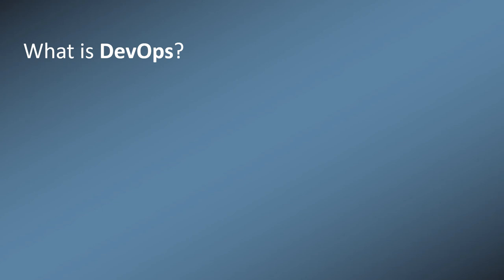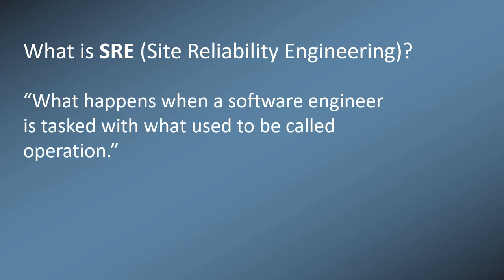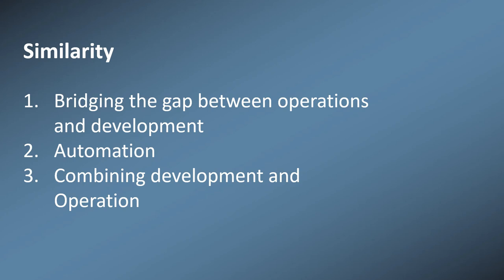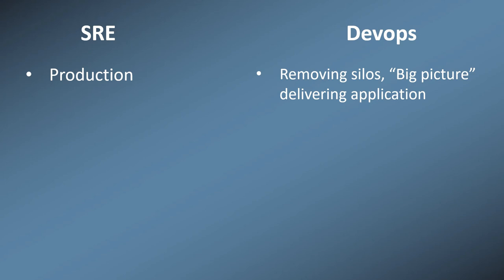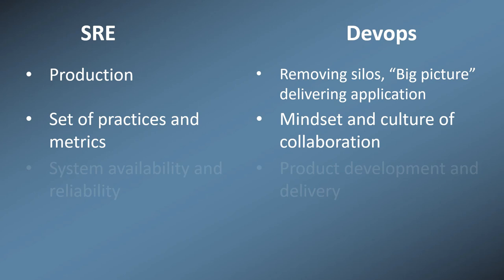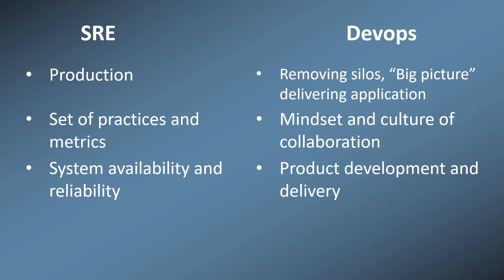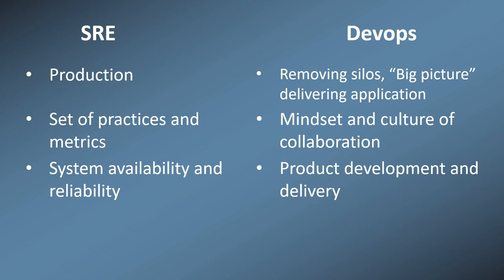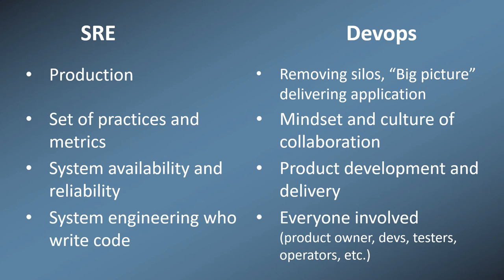Difference between DevOps and SRE | DevOps vs SRE | Quick Comparison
In this video, we will see the major difference between DevOps and SRE.